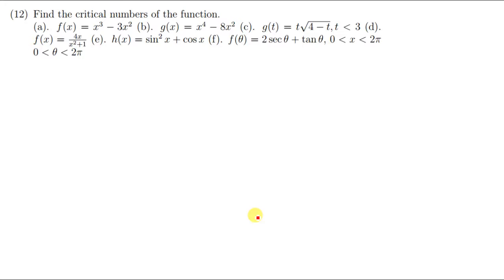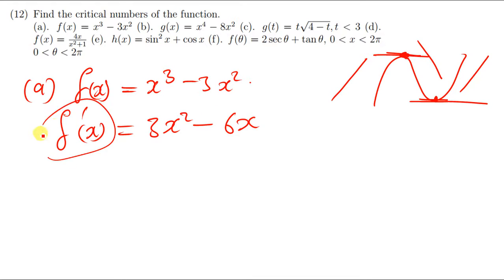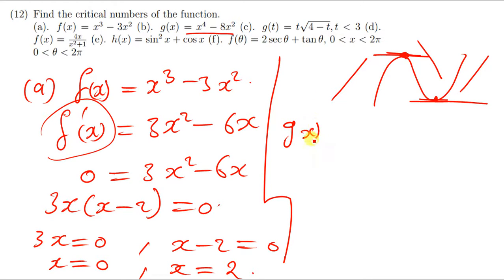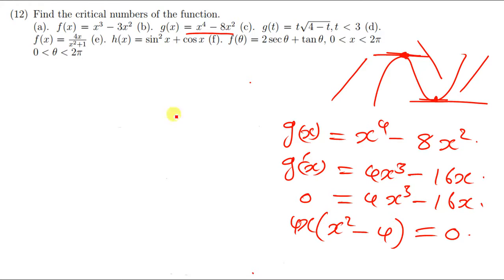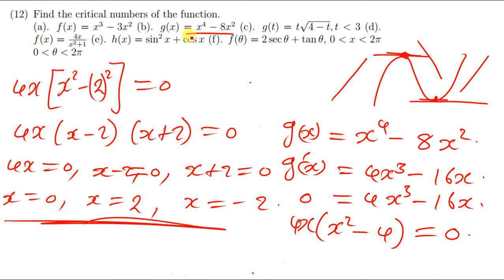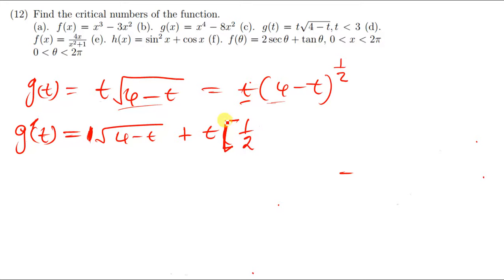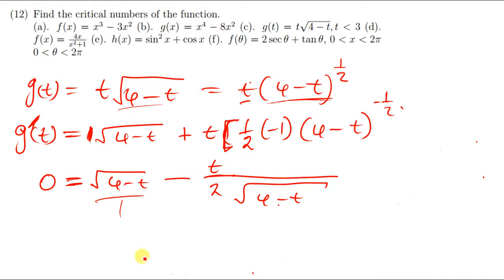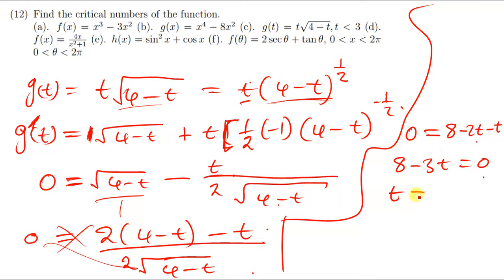FINDING CRITICAL NUMBERS OF FUNCTIONS